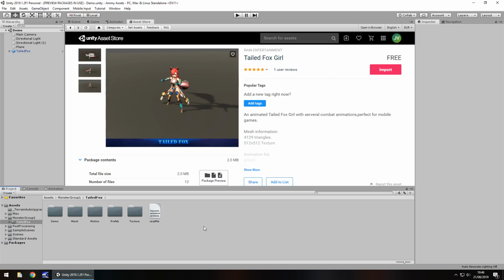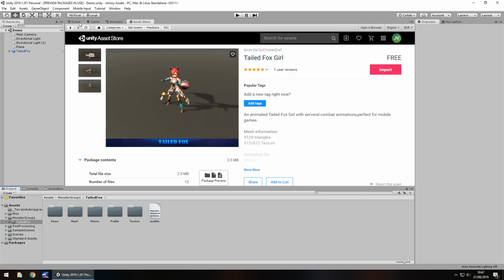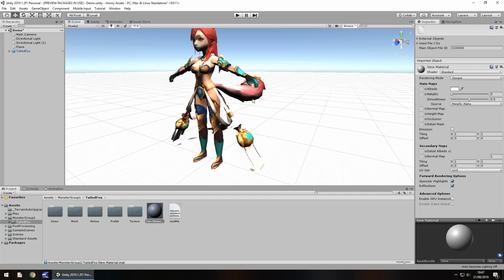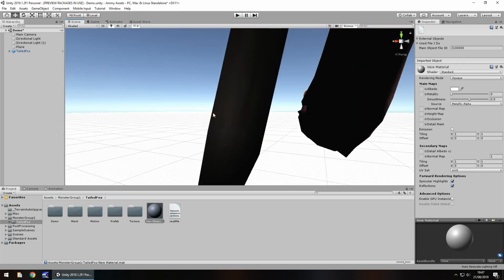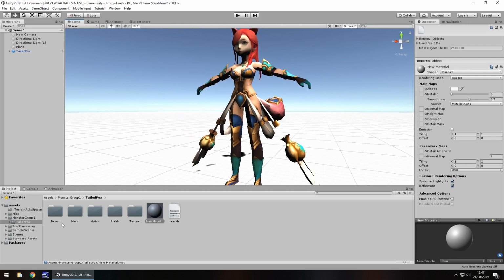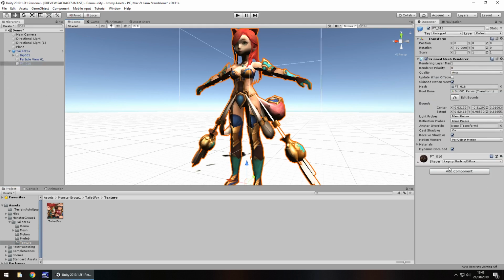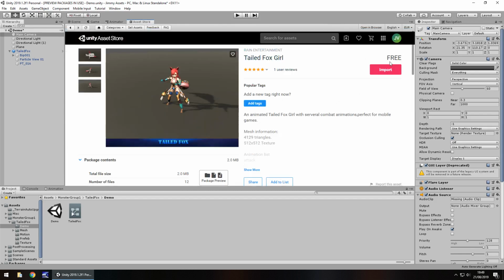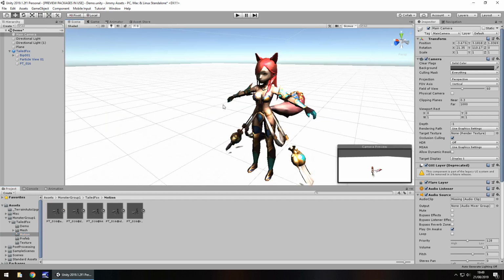UNITY ASSET REVIEW | TAILED FOX GIRL | INDEPENDENT REVIEW BY JIMMY VEGAS ASSET STORE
An animated Tailed Fox Girl with several combat animations,perfect for mobile games. Review conducted independently and no money was received for this review.

Who Is Jimmy Vegas?